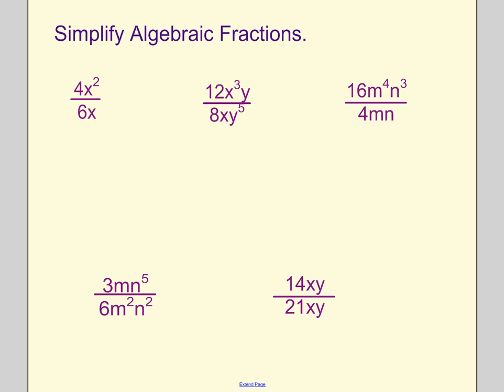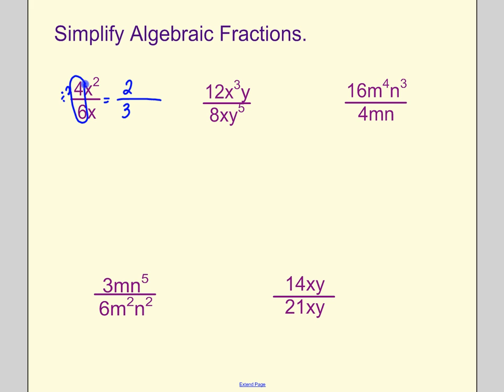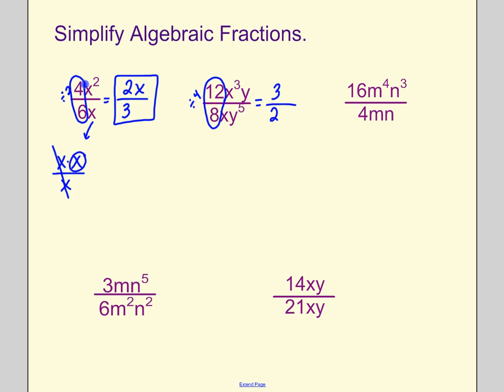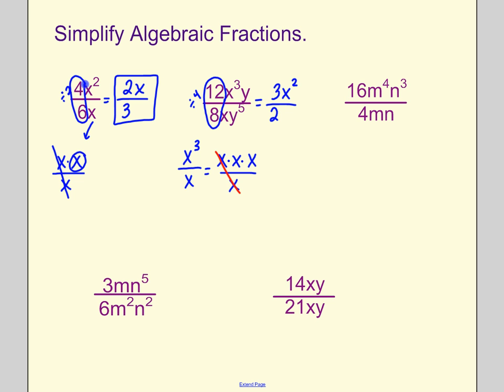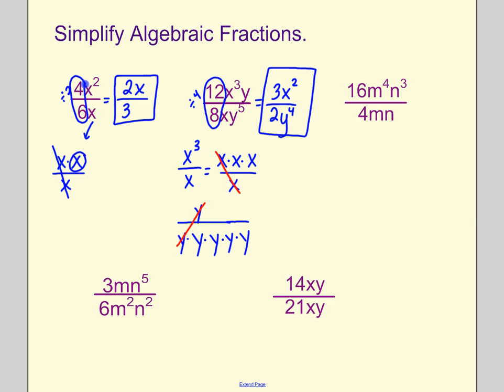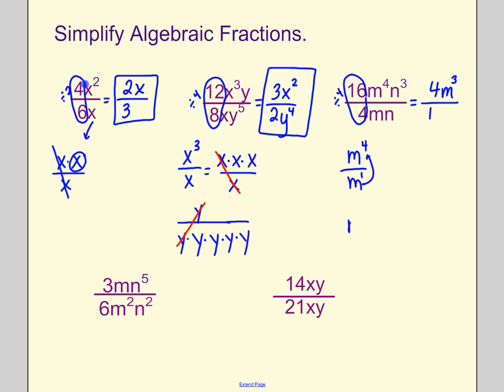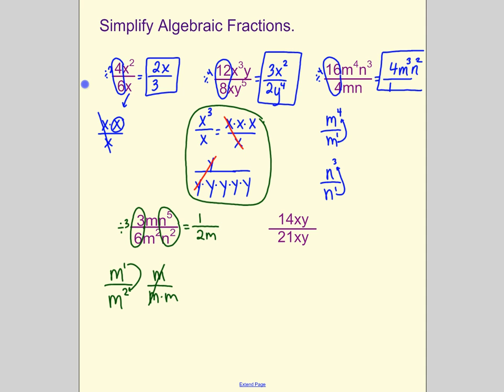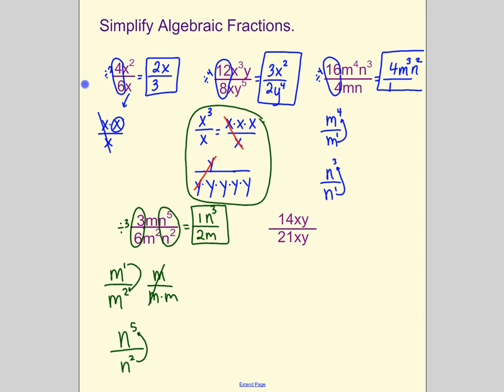Simplify Algebraic Fractions